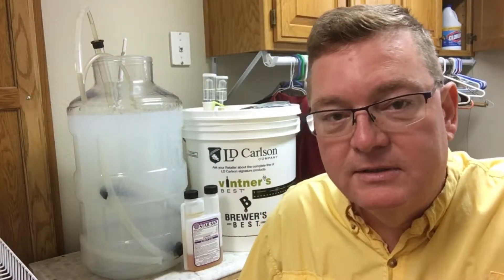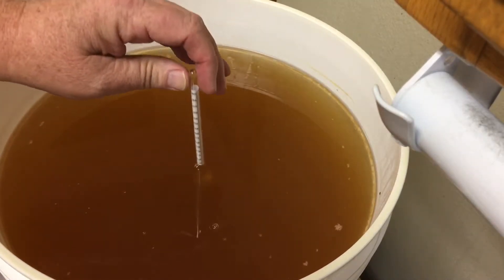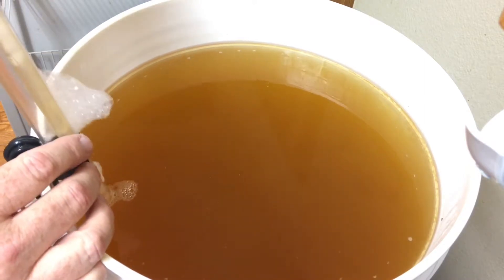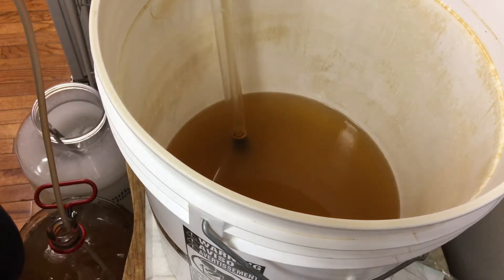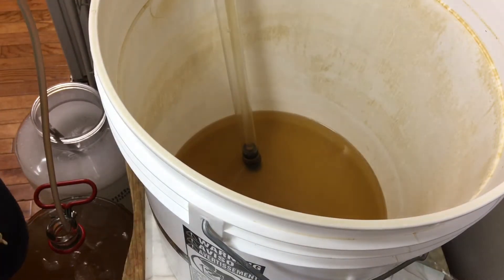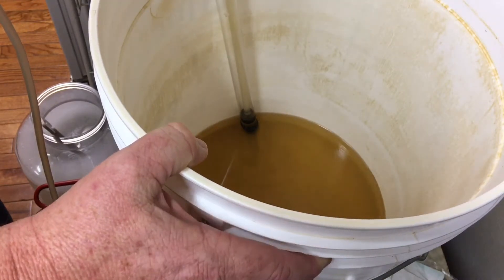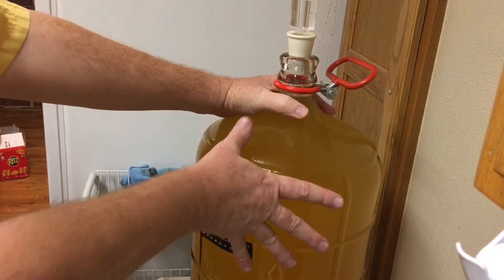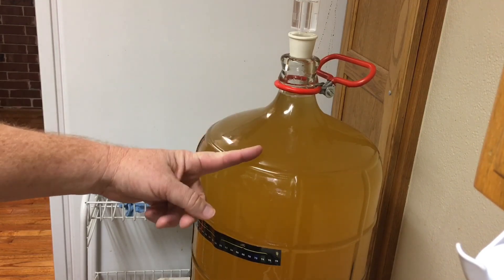Making Wine from a Kit Pt2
Today we rack our Pinot Grigio into a secondary carboy.